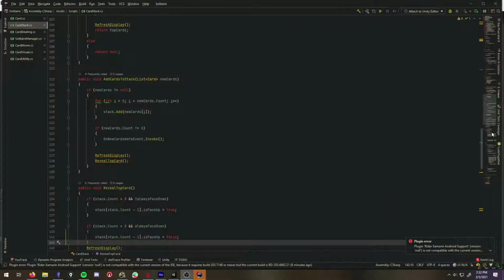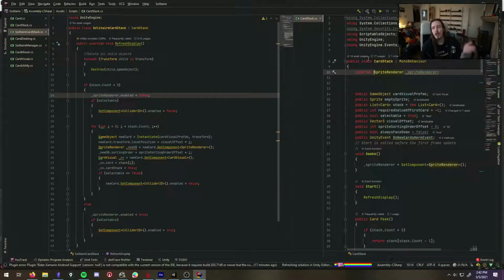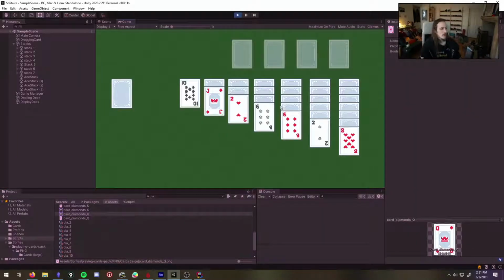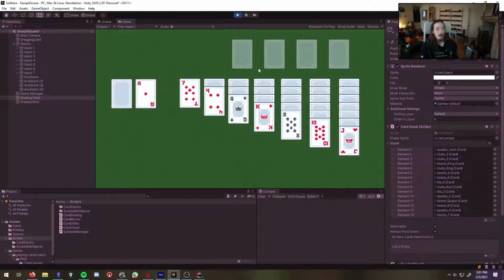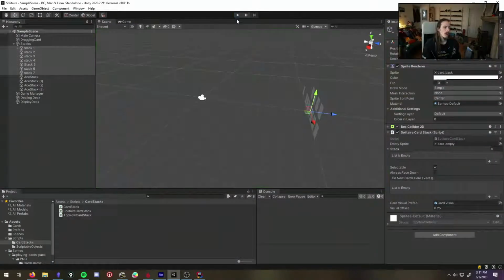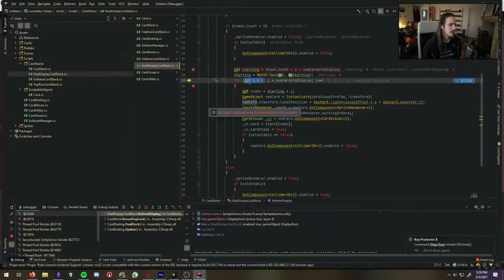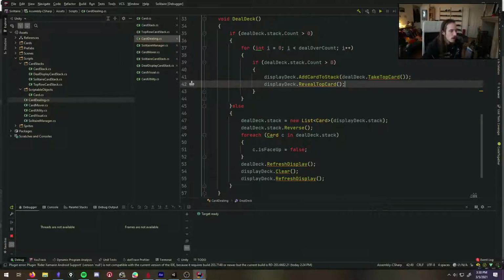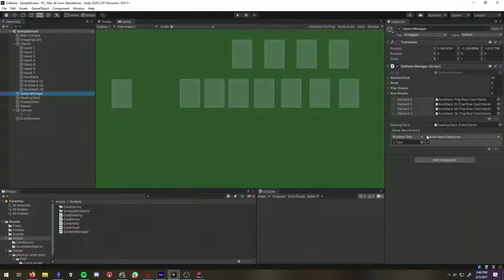Solitaire Part 4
Where we refactor and finish up! Wait, no, I mean we get stuck fixing bugs on-camera. Oops.